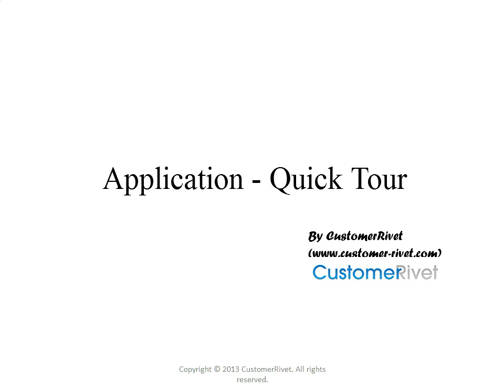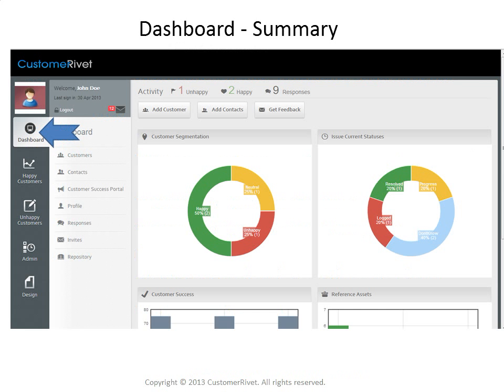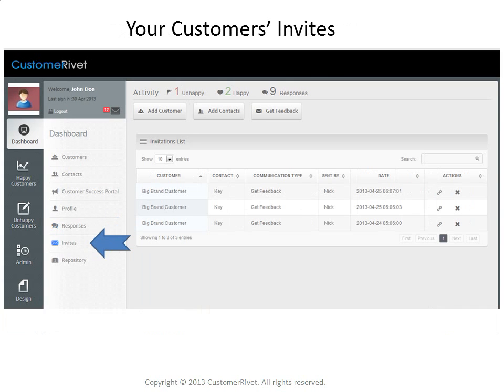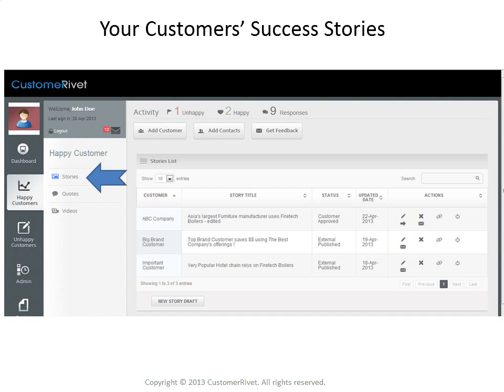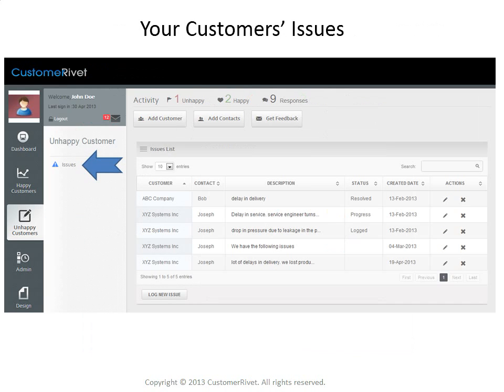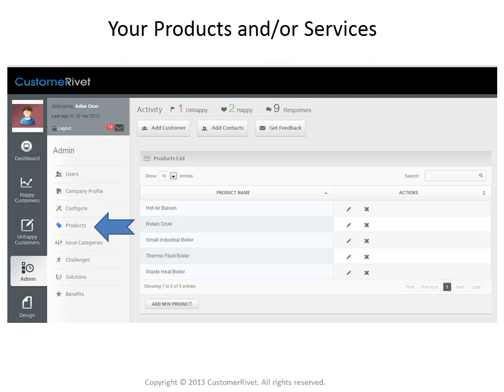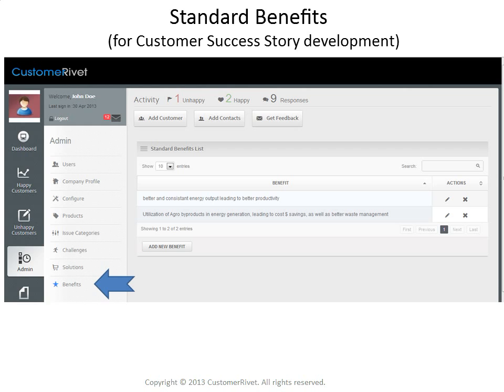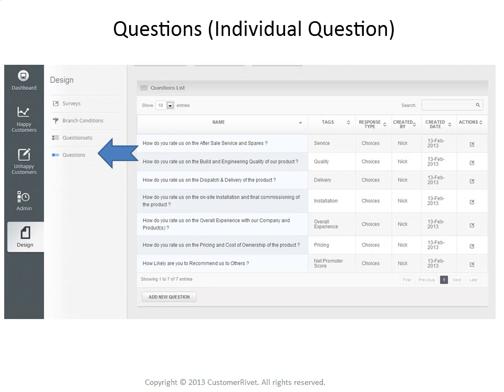CustomerRivet Cloud App - 5-min Quick Tour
Take a Quick Tour of our Cloud App to see all the features and functionality.

to know more